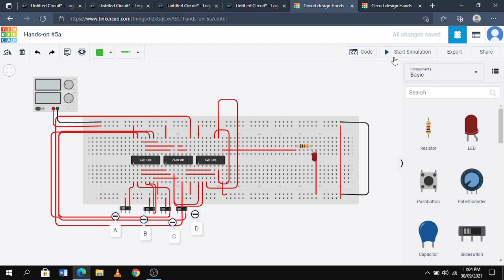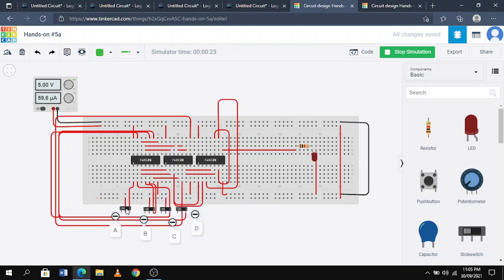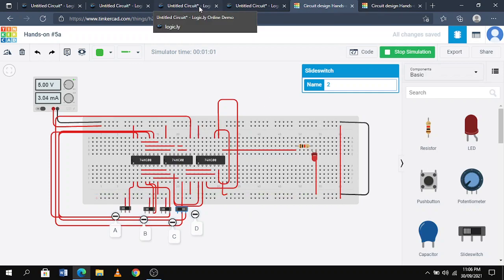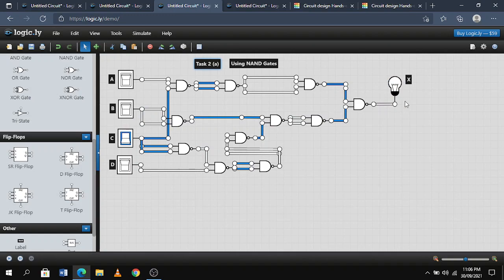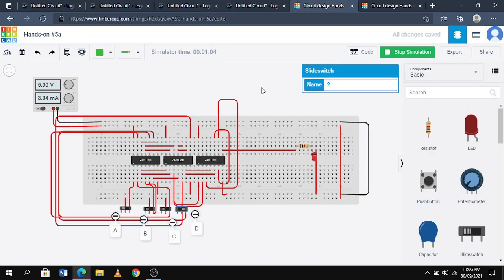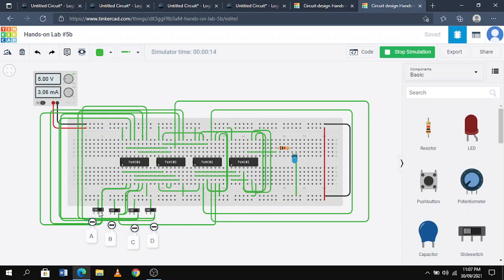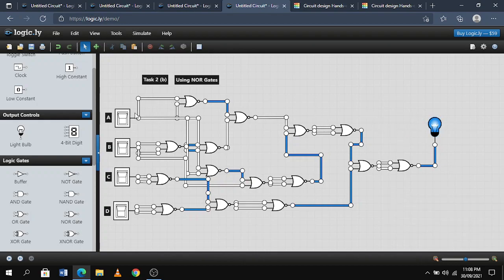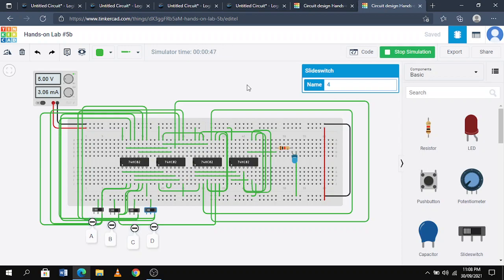Hands-on Lab #5 Demo